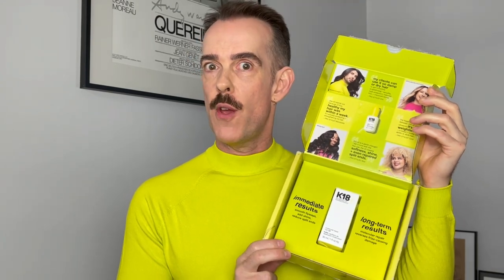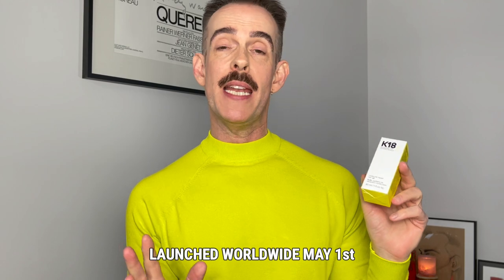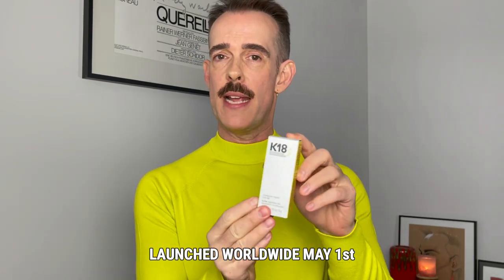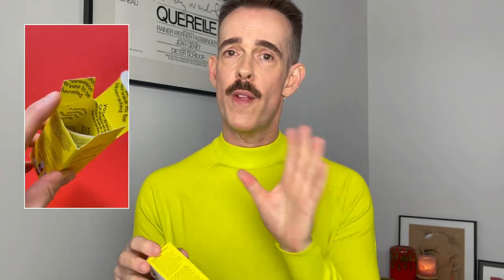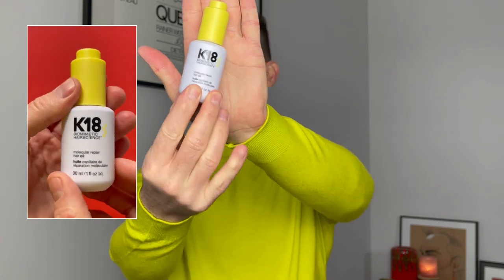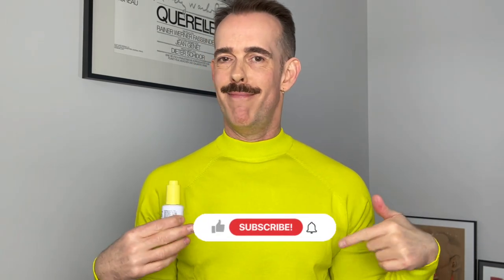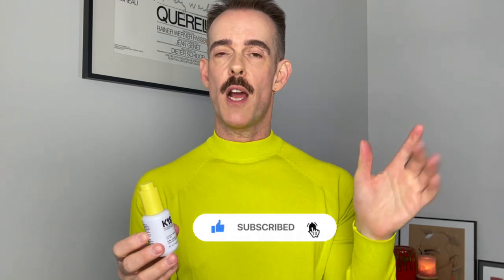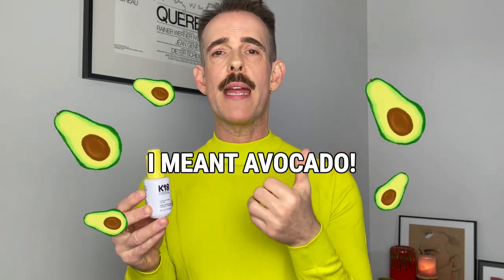Fight FRIZZ, add SHINE and REPAIR your hair from within with the NEW K18 Molecular Oil...+ a Q&A!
Hi there
WAHOO the NEW K18 Molecular Repair Oil is HERE!
I've been using it in salon for the last few weeks and the texture is fantastic, so light and it gives the hair SO much shine.
And of course it contains the unique, patented peptide!
Be sure to watch to the end as there's a K18 Q&A, plus a run through of how to use the entire line.

                                                            CX.